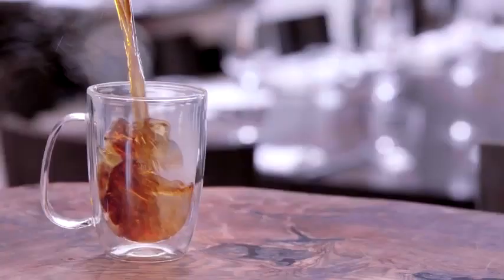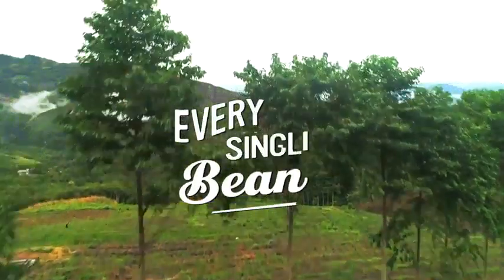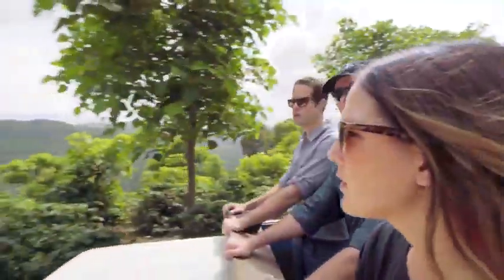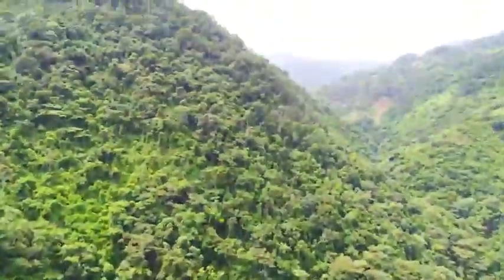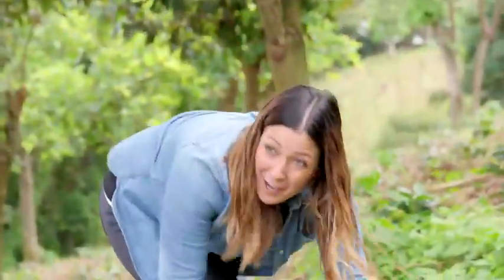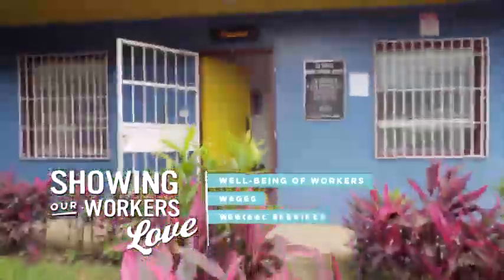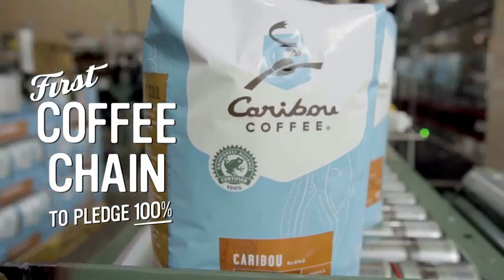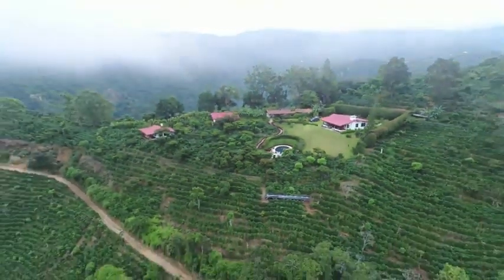Caribou Coffee Our Rainforest Alliance Commitment